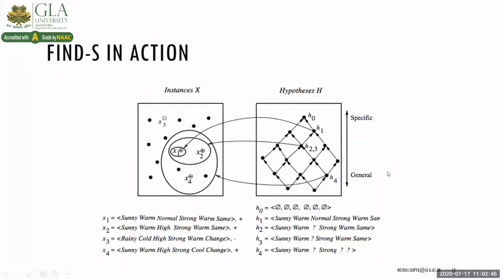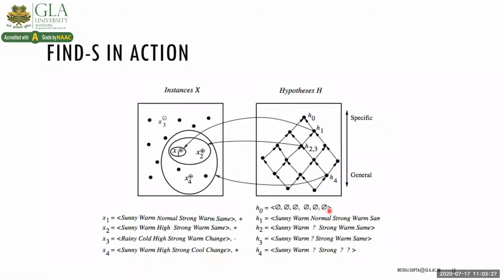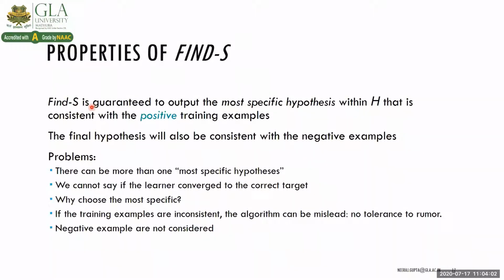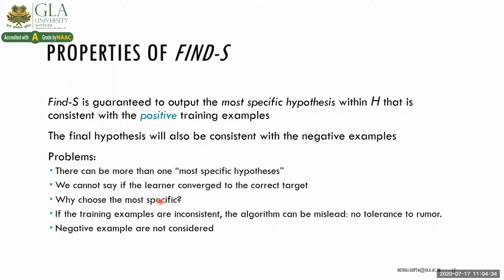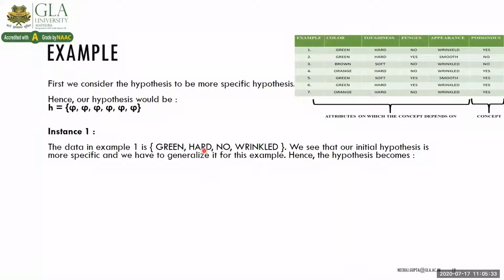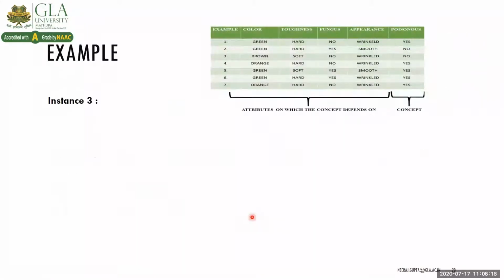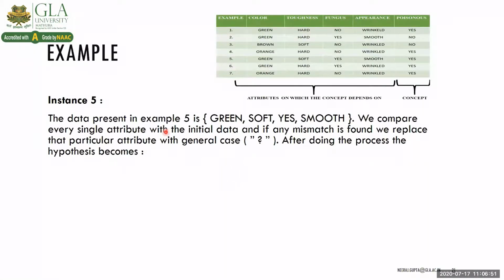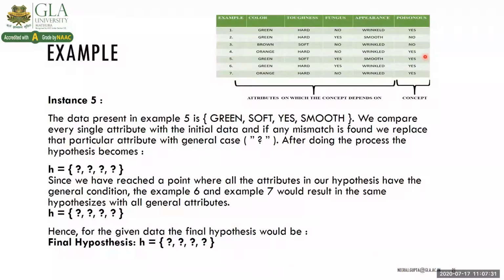Concept Learning Part-III